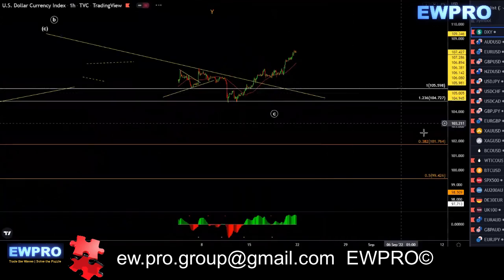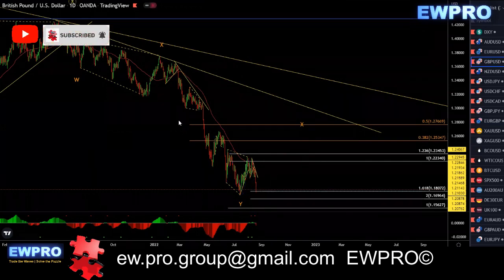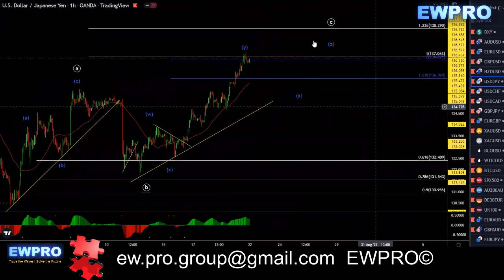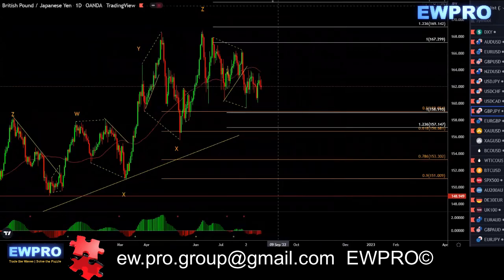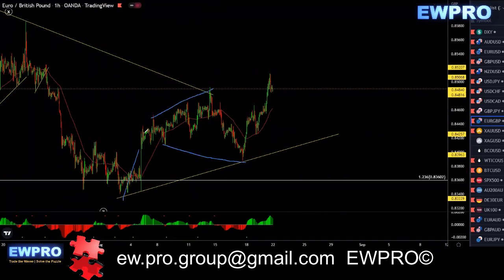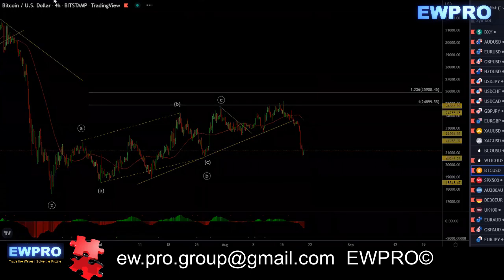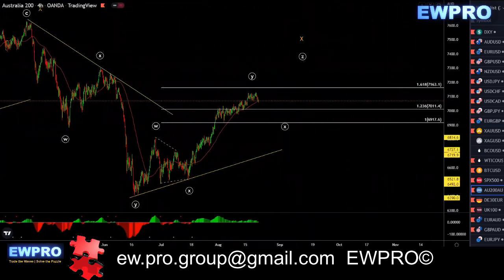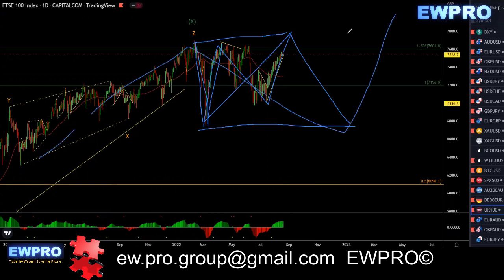Weekly Forex Forecast 22th - 26th Aug 2022 - Forex Trading Course & Wave Analysis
Weekly Forex Forecast 22th - 26th Aug 2022 to provide you with strong forex wave market analysis, structure, price action to help you trade for the upcoming week, giving you the potential direction of the market.